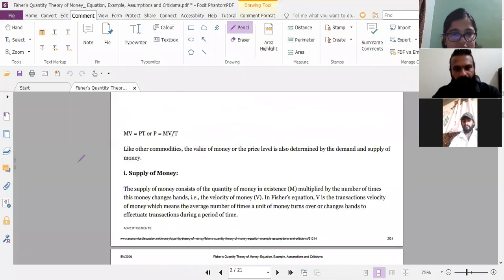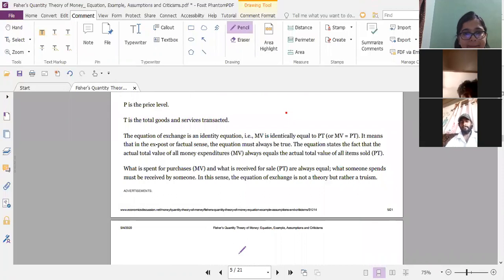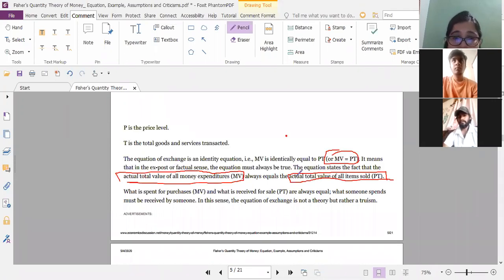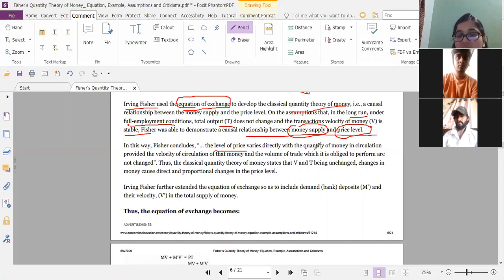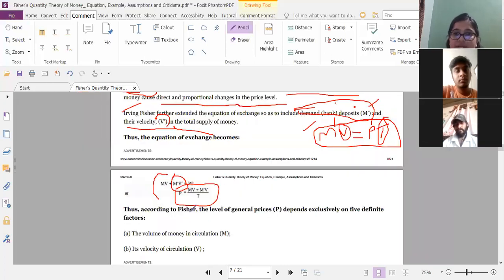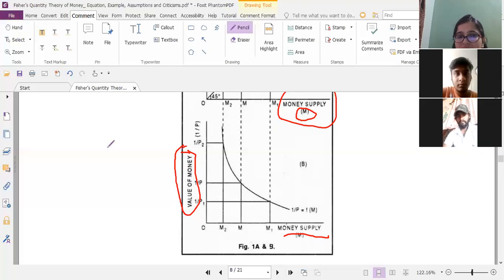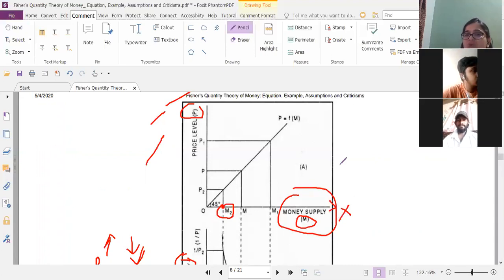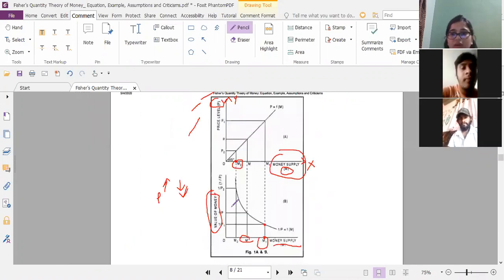quantity theory of money part2